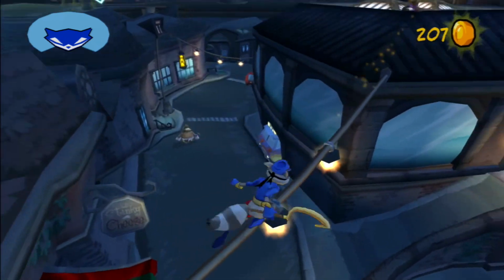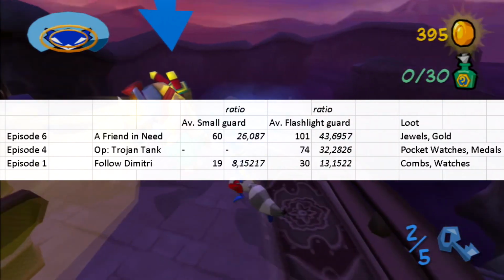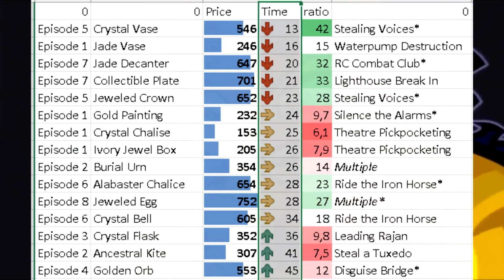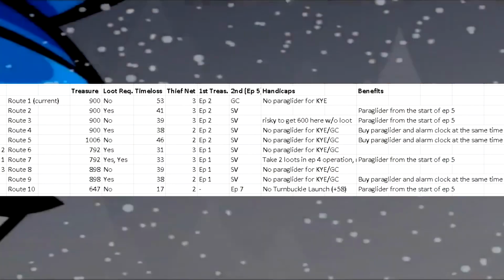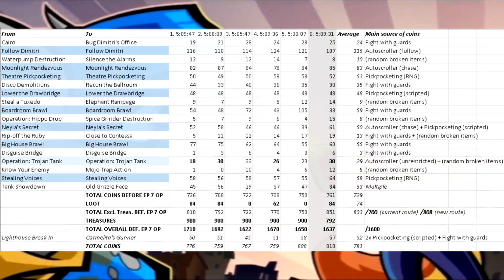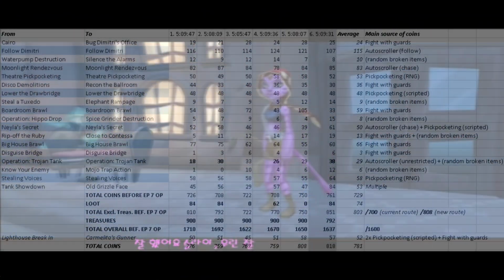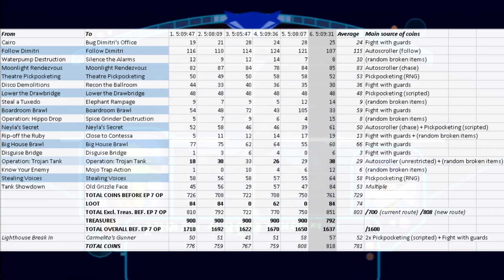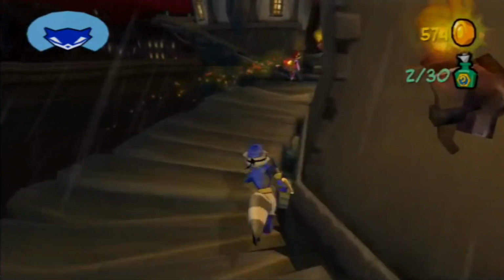Sly 2: Band of Thieves In-depth Coin Route Guide/Tutorial/Analysis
In-depth Coin Route Guide/Tutorial/Analysis for Sly 2 any% speedruns

Time stamps:
0:28 – Required Gadgets
1:35 – Additional Gadgets
4:06 – Loot
6:05 – Treasures
17:54 – Coin Route
34:56 – Verdict